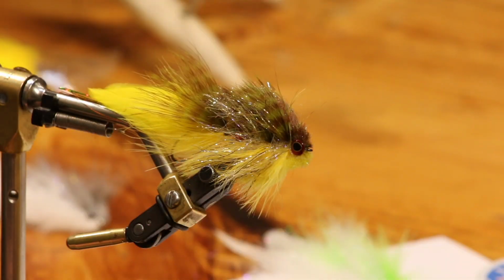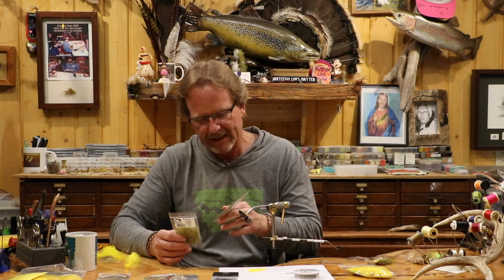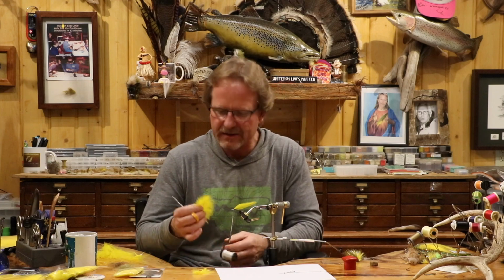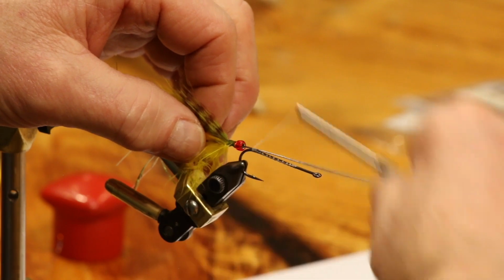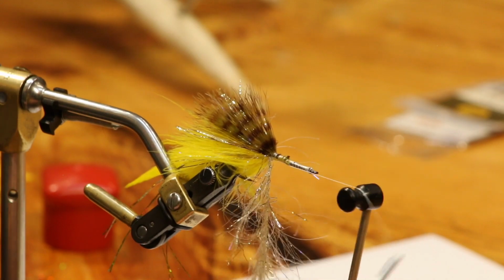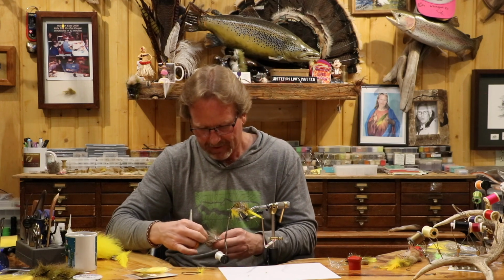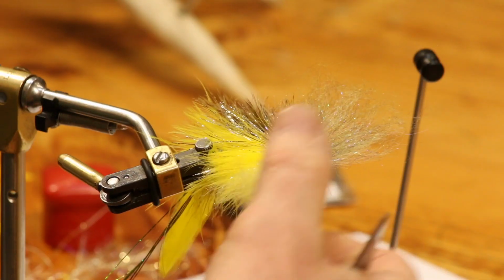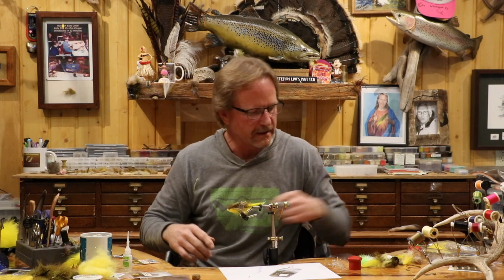Tying The Mini Bangtail T&A with Kelly Galloup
In this video, Kelly will walk you through the steps to tie the Mini Bangtail T&A, which is an adaptation of his original T&A Bunker.  This is also the first video in our Streamer Category for the Kill the Corona Fly Tying Contest.  No rules on this one, so everything is fair game.  Just as in the previous category, each person is allowed one streamer to submit and we must receive your fly by April 28th.  The winner will receive a $250 gift certificate to the shop and have a chance at the grand prize (Either a Sage Payload or Maverick Fly Rod or a Renzetti Presentation Vise of your choice) Please send your fly to:

Galloup's Slide Inn
150 US HWY 287 S
Cameron, MT. 59720

Galloup's Olive/Yellow Mini Bangtail T&A Recipe

Head (Top Half) - Blend of Sculpin Olive and Olive Laser Dub